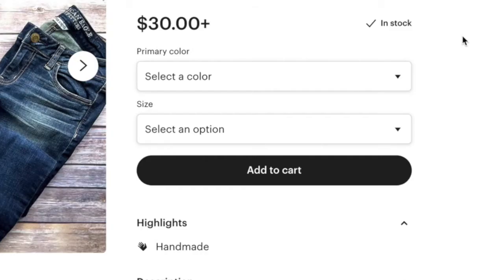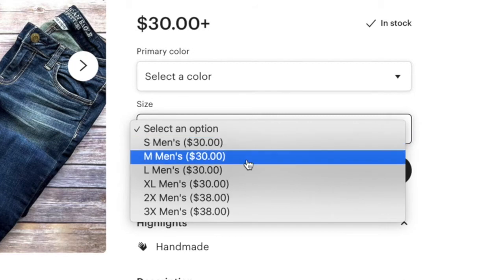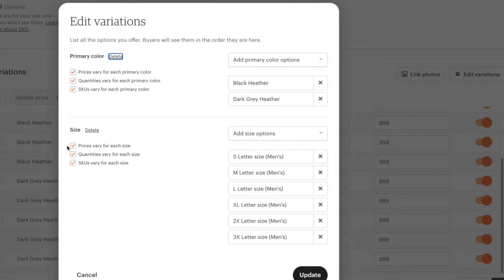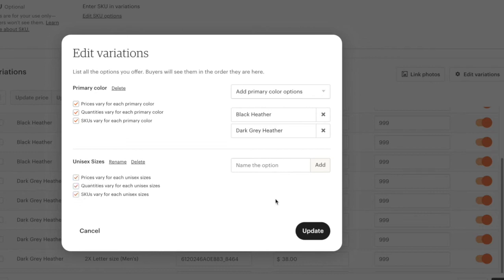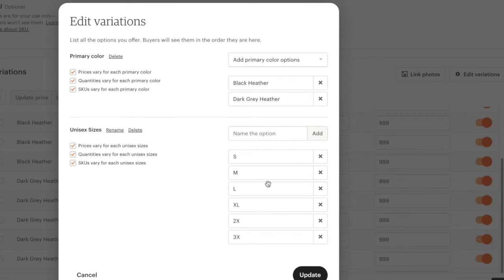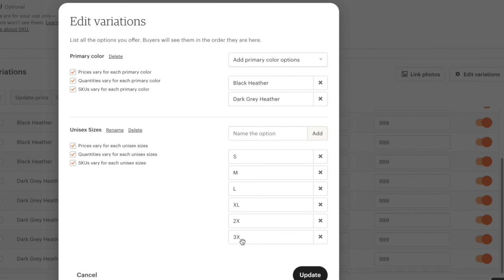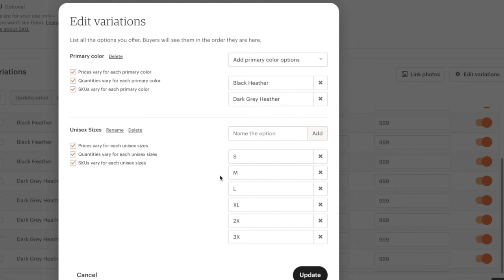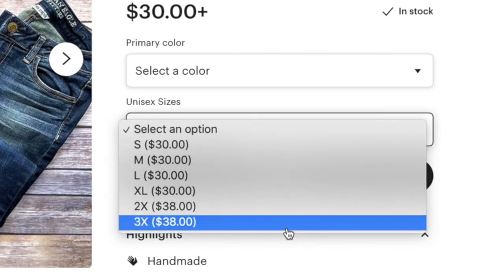How To Fix the Printful Unisex Shirts Sizing Error on Etsy (If You Already Uploaded To Etsy)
In this video, you will learn how to fix the Unisex shirt error for the Printful and Etsy integration.

This video is great for people who already synced your printful unisex shirt to Etsy and you are trying to fix it.

Favorite Resources →

Website Resources →

🟢 Best Camera Ever
🟢 Best Lens For Best Camera
🟢 Wide Angle lens
🟢 Portrait Lens
🟢 Camera Monitor
🟢 Camera Microphone
🟢 Desk Camera Mount